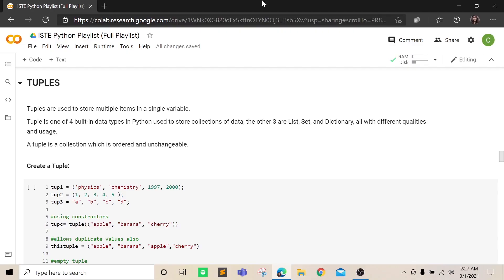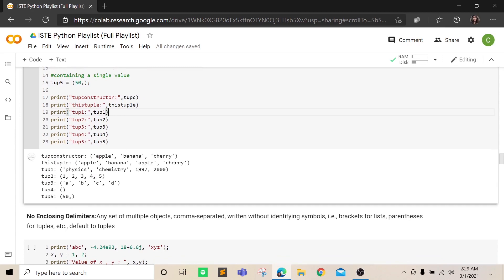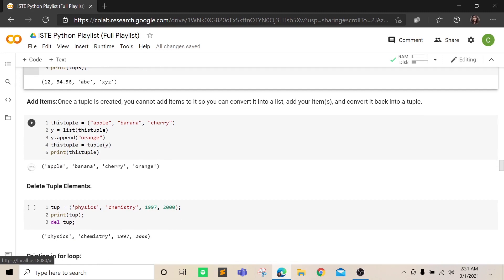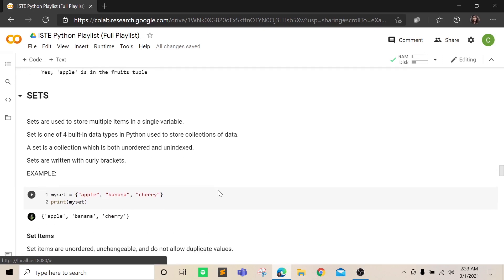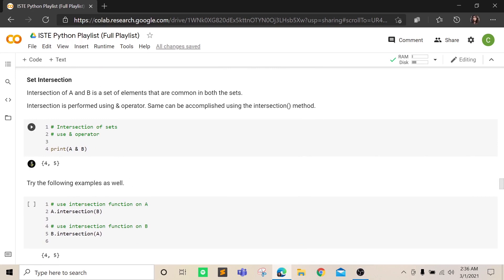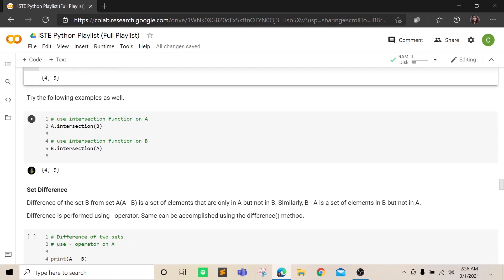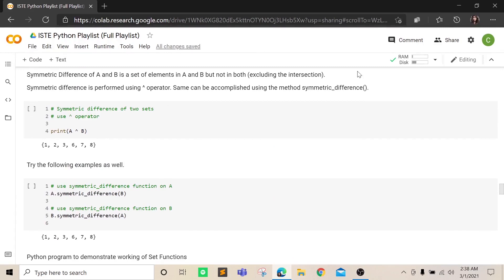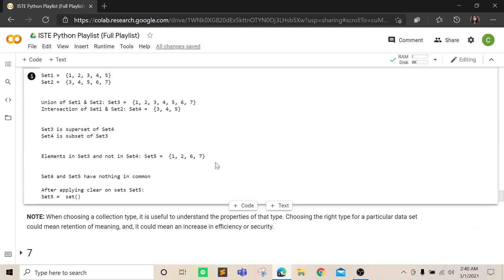5. Tuples and Sets in Python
Why does Python live on land?
Because it is above C level

Python is one of the most versatile languages out there💻. Python is a widely used language, for many domains in Computer Science, ranging from but not limited to Machine Learning and Deep Learning. Moreover, there is no simpler language than Python to start coding! Come join us in our YouTube Playlist for Introduction to Python to see what all the fuzz is about!

Topics:
1 - Introduction to datatypes, Mutable and Immutable objects, Type Casting and Operators in Python
2 - Conditional statements and Looping in Python
3 - Lists, Tuples, and Sets in Python
4 - Dictionaries in Python
4 - Strings
5 - Join, Split, and Conversions between datatypes
6 - Classes and Objects
7 - Functions in Python